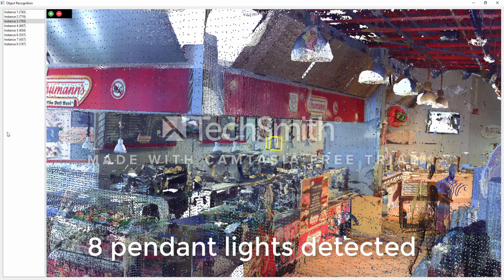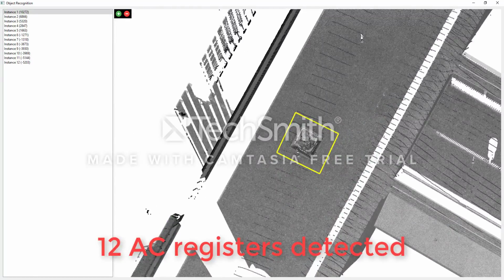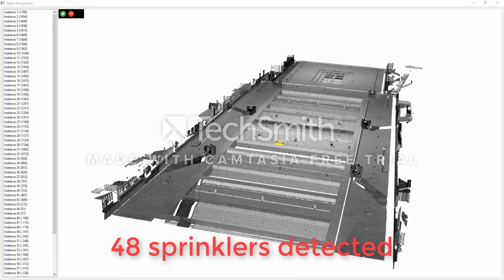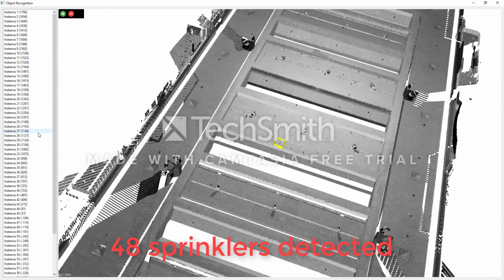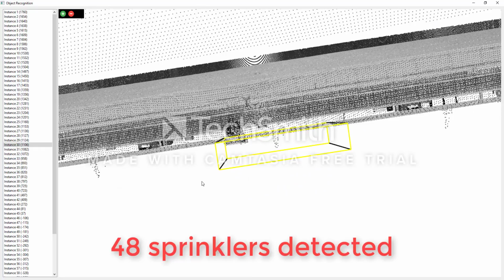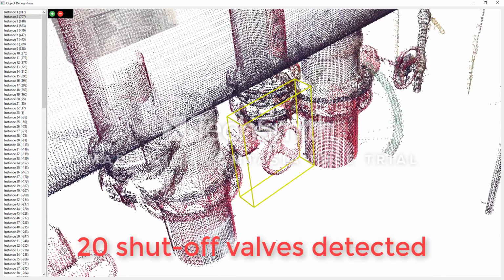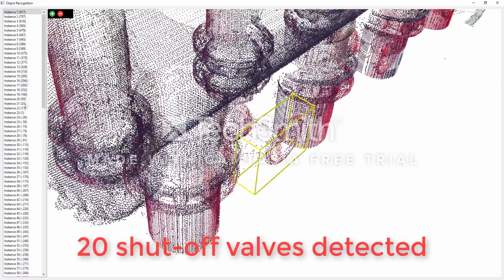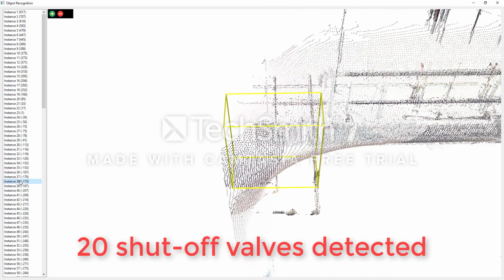Rep3D Demo v0.2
Find objects in laser scans.